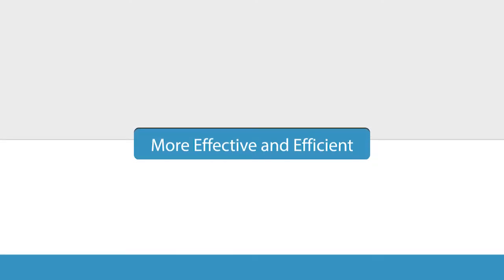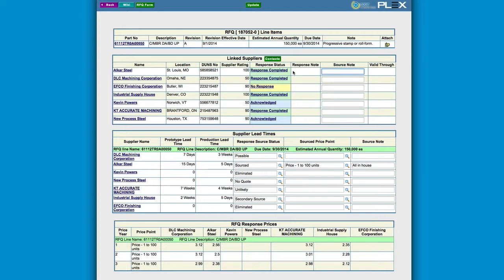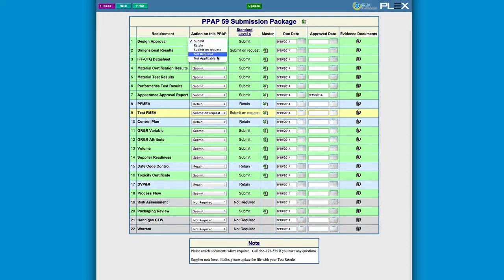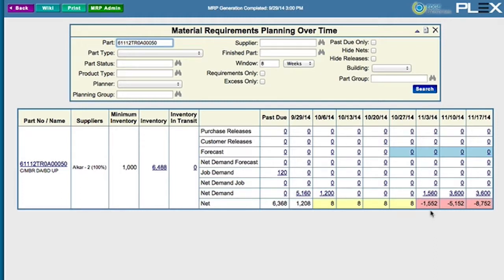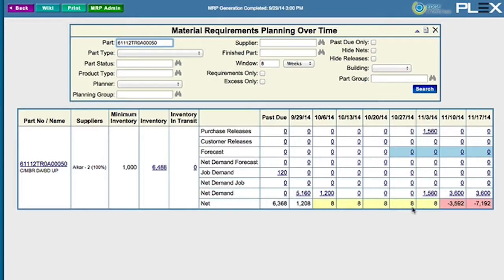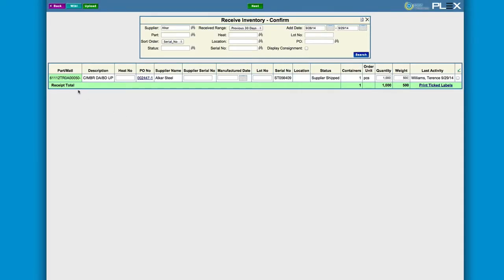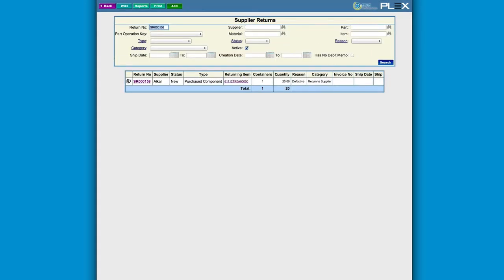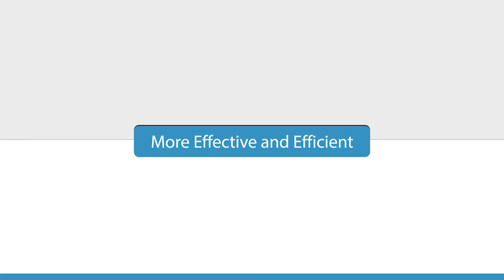Suppliers and Purchasing: Collaborate With Your Suppliers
Collaborate with your suppliers for proactive supply chain execution. Procure the right inventory at the right price and time — with trusted quality and traceability.